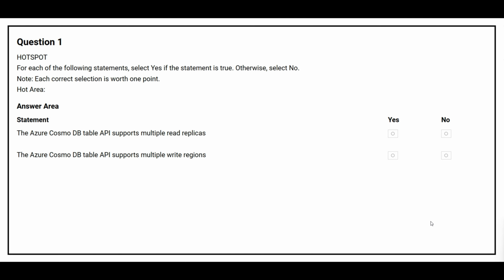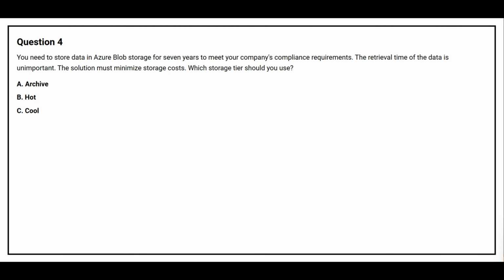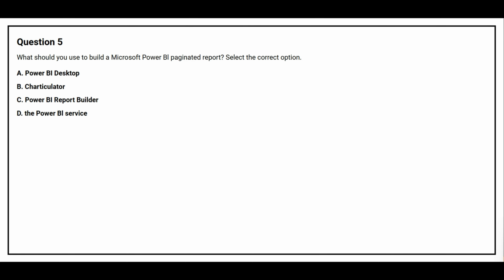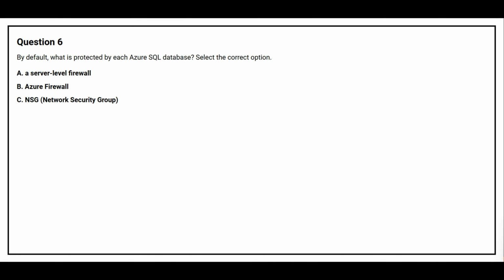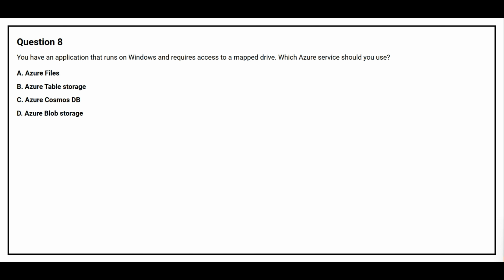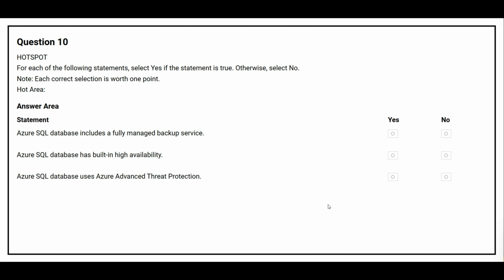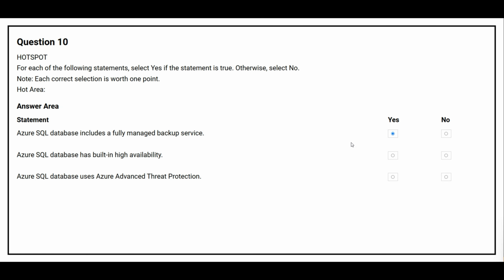DP 900 Exam Q&A #1 - Azure Data Fundamentals